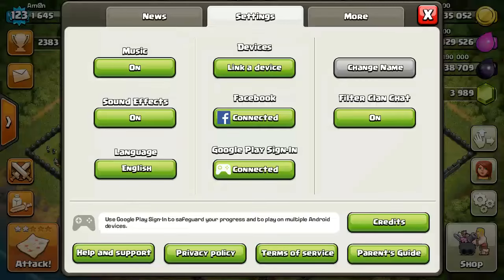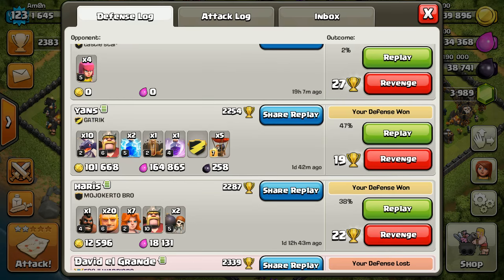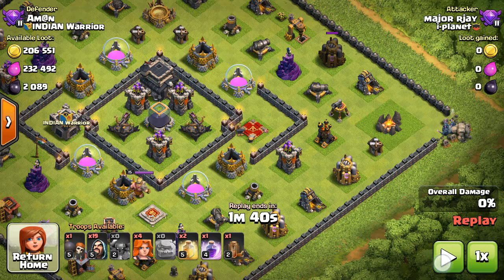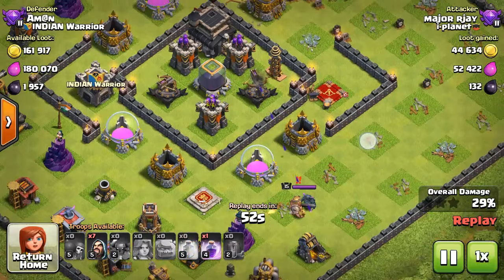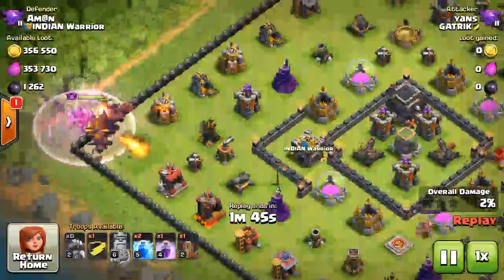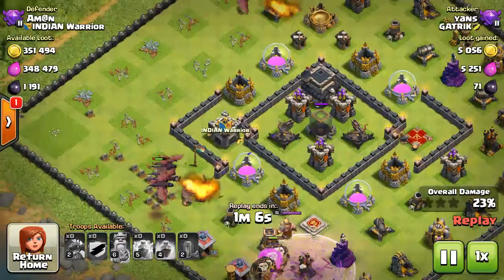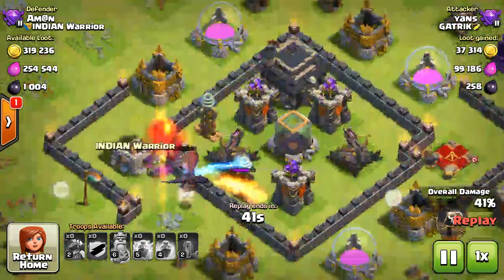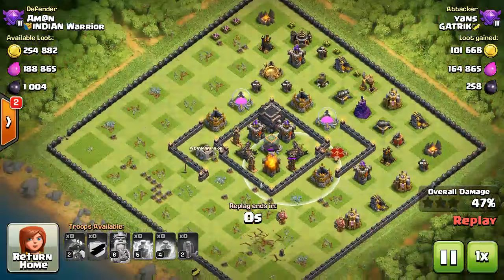Clash of clan th 9 strong base for save dark elixiar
Strong village base th 9